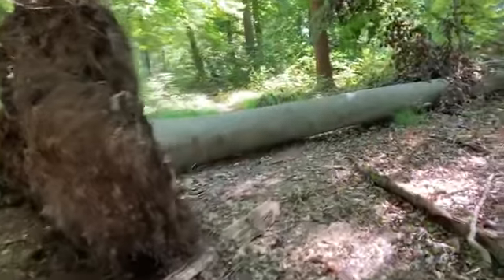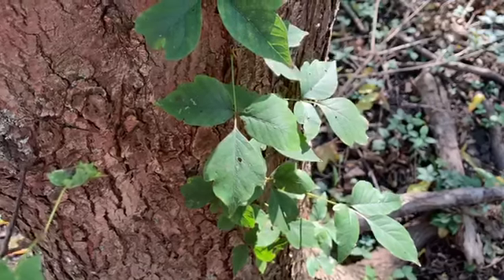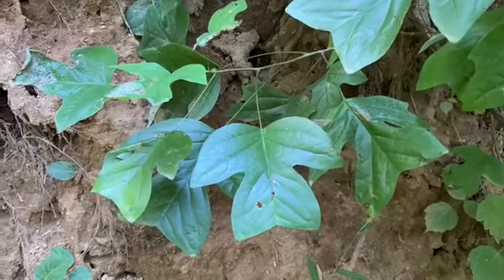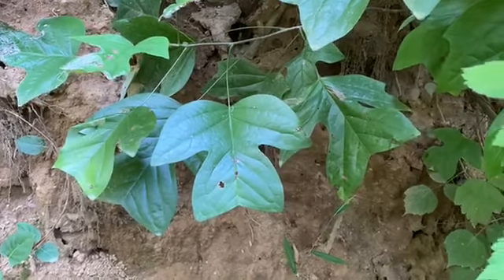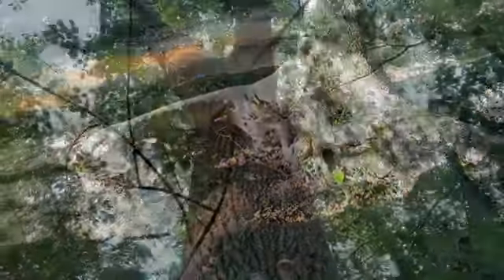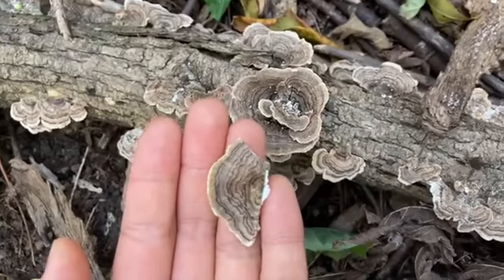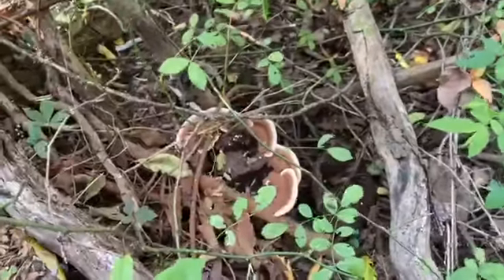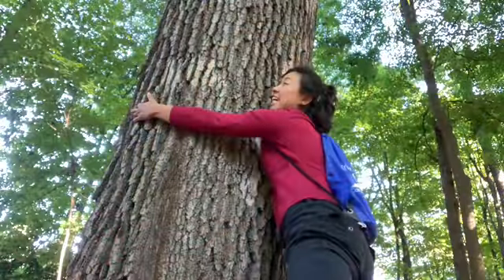Vivian’s WALKtober Scavenger Hunt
New Jersey Healthy Kids Initiative (NJHKI) and the Institute for Food, Nutrition and Health's Student Ambassador Program at Rutgers University are promoting walking as a healthy exercise. In this video student ambassador Vivian takes us on a scavenger hunt walkabout!